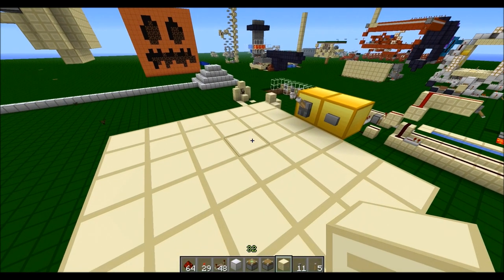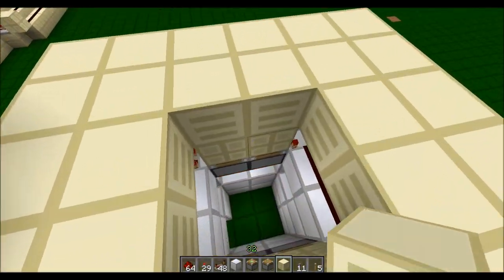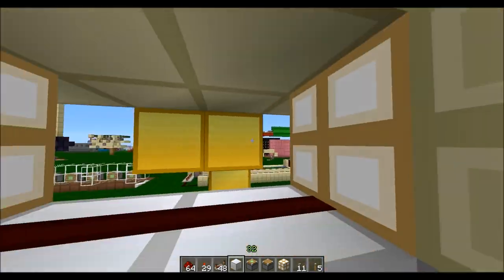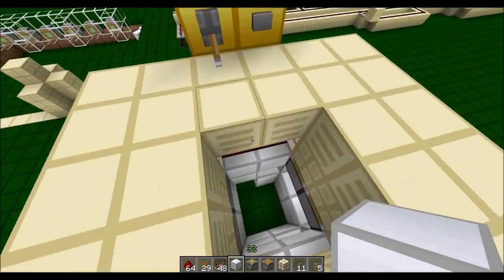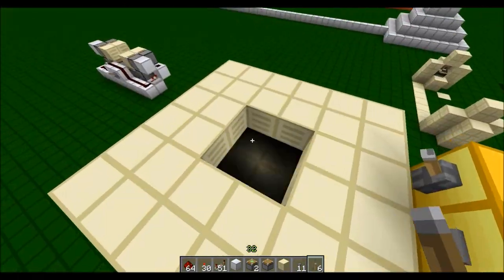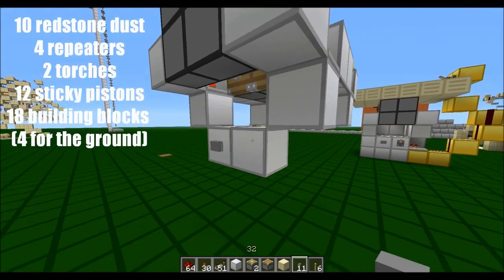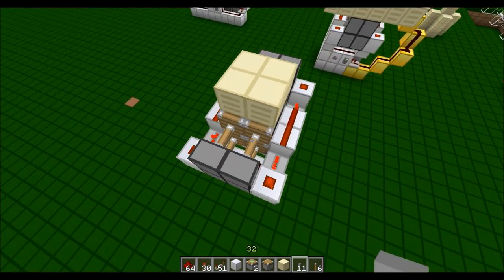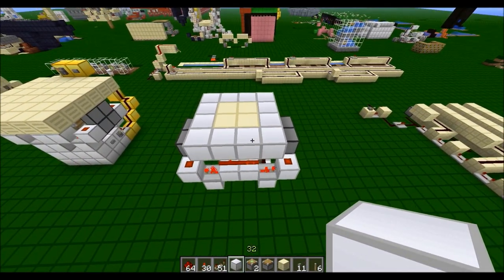Simple 2x2 Flush Trapdoor (6x4x4) - Tutorial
A simple and quite compact 2x2 flush trapdoor. It's only 6x4x4 in size and 96 blocks in volume.
   I've fixed my audio issues, so I'm back to recording.

Intro music | Psychadelik Pedestrian - Another Boring Lunchtime